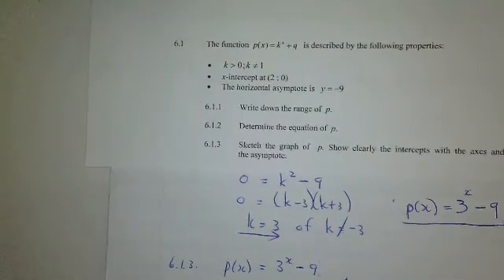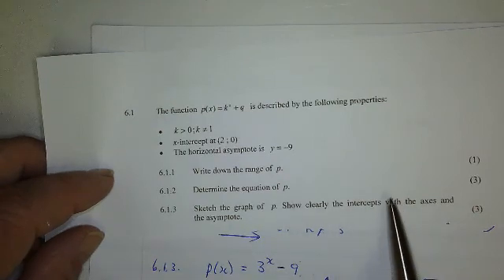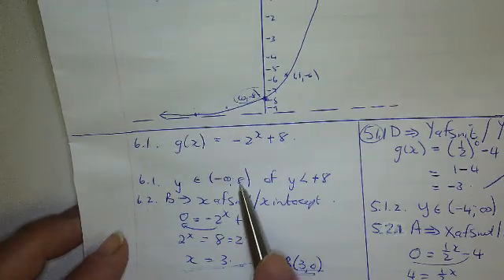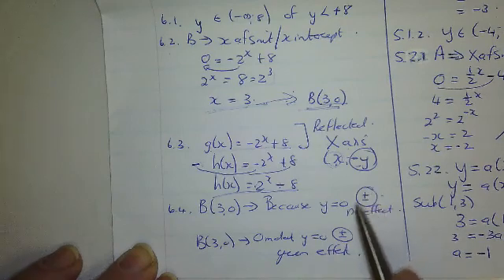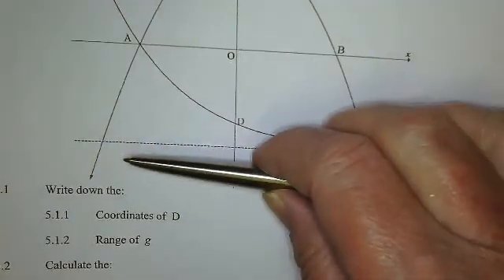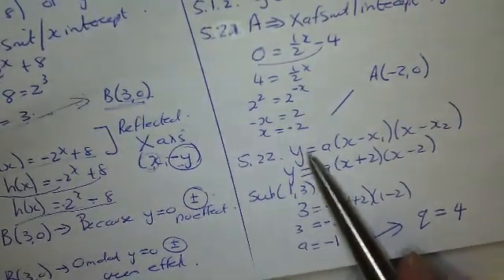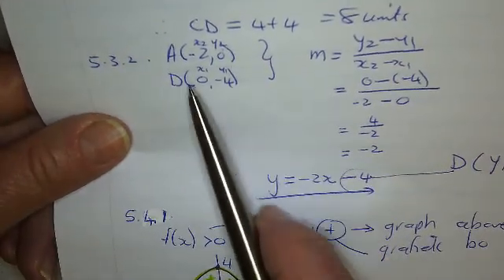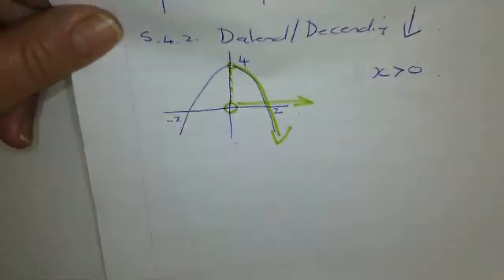GR10 - Exam Question Exponential Graph